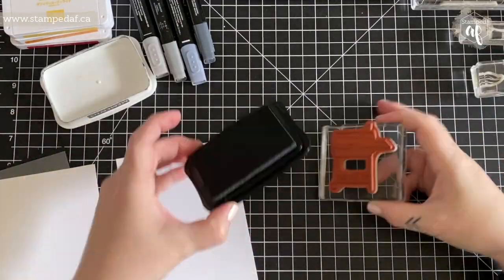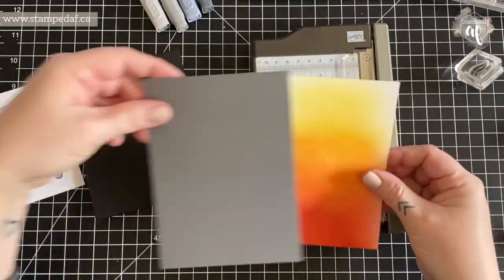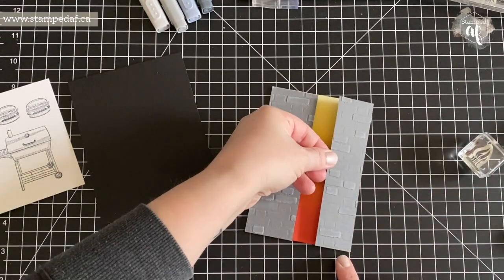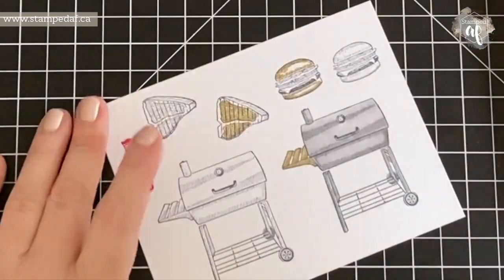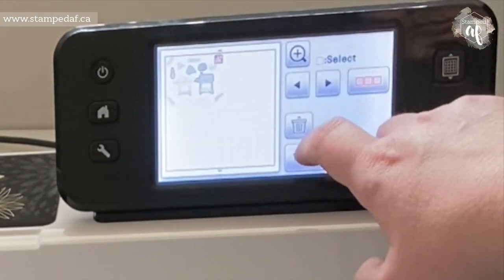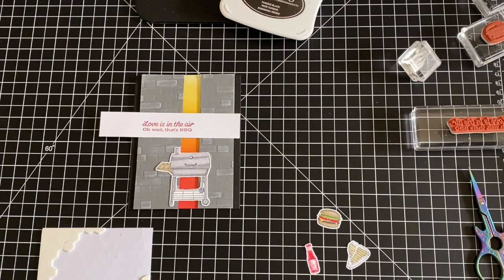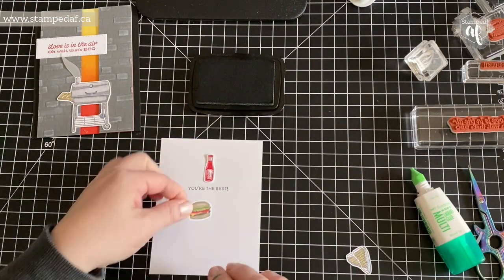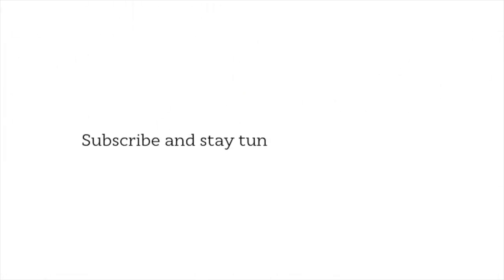Outdoor Barbecue - ink blending and adding texture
Who doesn’t love the smell of a barbecue? We have fired our grill up a few times already so I thought that I would ink up this stamp set to celebrate bbq season.

I have changed the format of my videos and would love your feedback. Good or bad. There is no growth within comfort zones. I know that the ending needs a bit more time - it felt rushed :(

If you need any of the supplies that I used to make this card, or any Stampin' Up! supplies, you can find everything that you need Shop with me if you live in Canada, follow my social feeds, read my blog posts, join my team, etc.

Cheers,
Ashley

Supplies